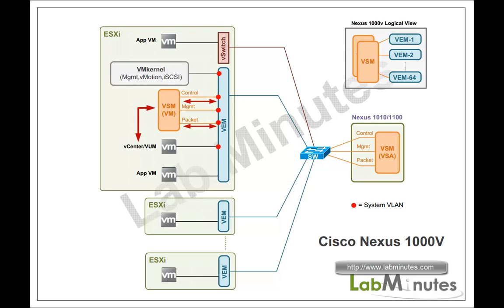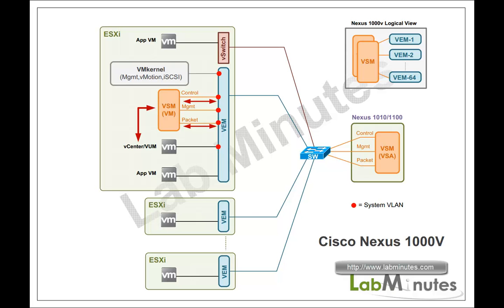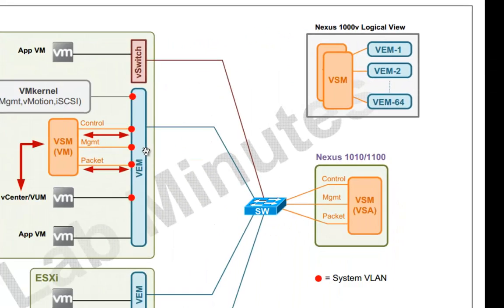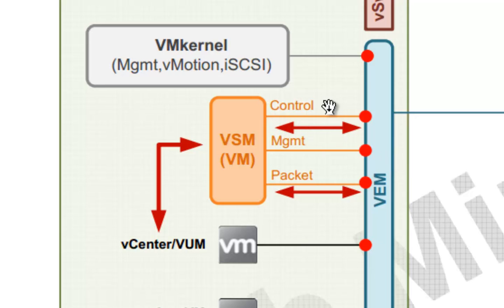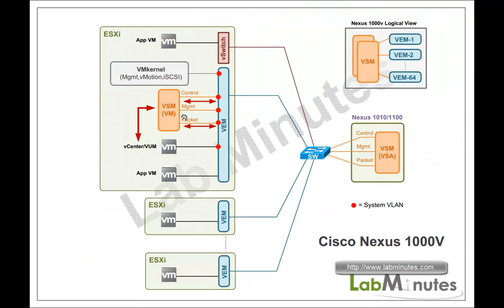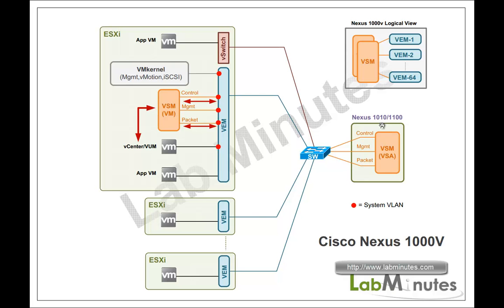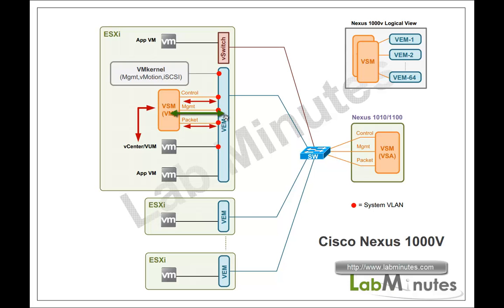LabMinutes# RS0017 - Introduction to Cisco Nexus 1000V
1000v

The video introduces you to the concept behind Cisco Nexus 1000V. You will be able to understand the basic components that make up Cisco Nexus 1000V switch and their interaction, which is a prerequisite for our future Nexus 1000V labs. This is an introduction-to-technology video so there will be no lab.

Topic:
 - Cisco Nexus 1000V
 - Virtual Supervisor Module (VSM)
 - Virtual Ethernet Module (VEM)
 - System Vlan